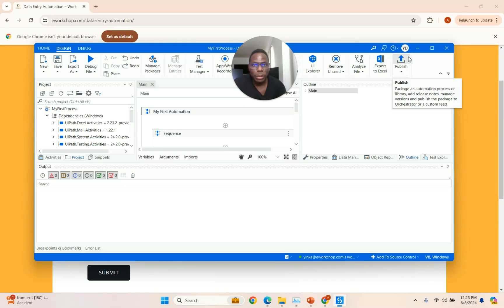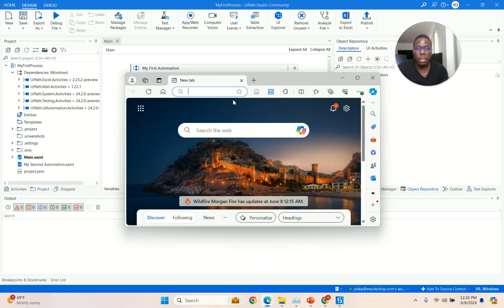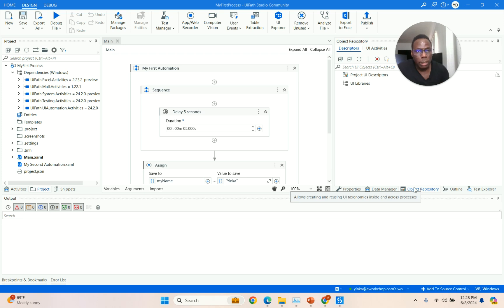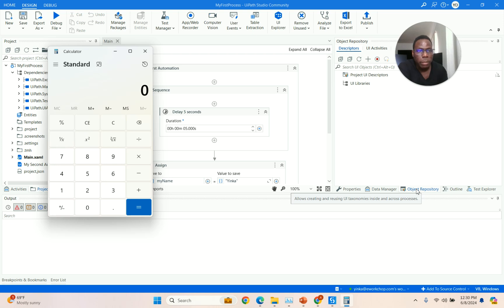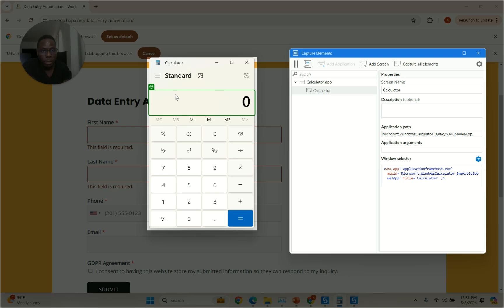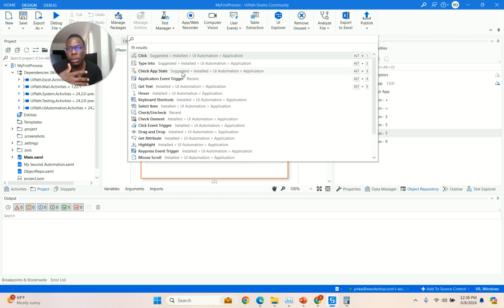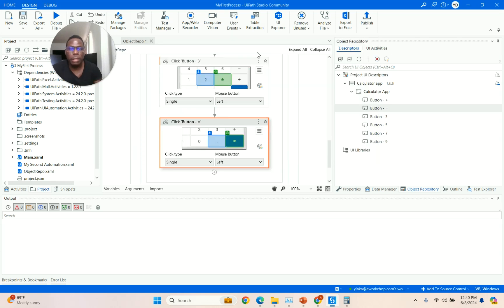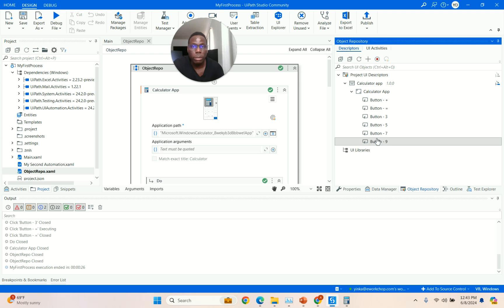UiPath Studio Interface Overview 2025 Video 6: How to use the Object Repository Tab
In this video, I provide an overview of the Object Repository in UiPath Studio.

I explain how the Object Repository can be used to automate repetitive tasks and conduct company transactions.

I demonstrate how to capture elements and create reusable automations using the Calculator application as an example.

Practice along with me. The video provides important information on using the Object Repository.